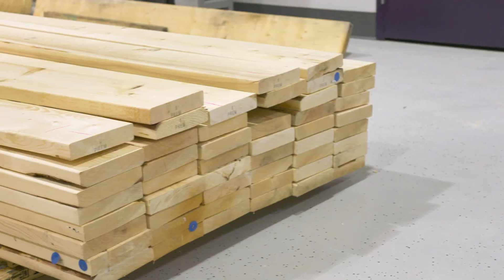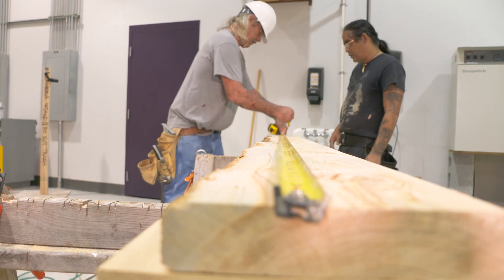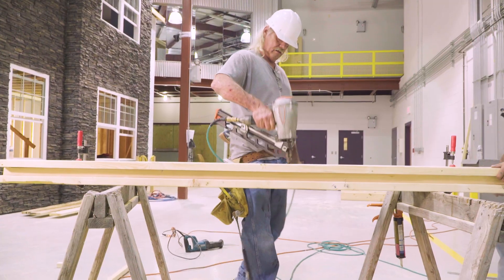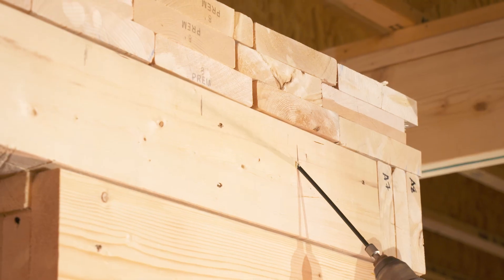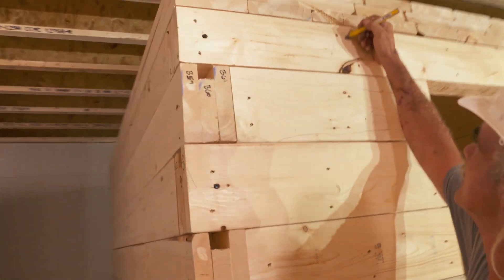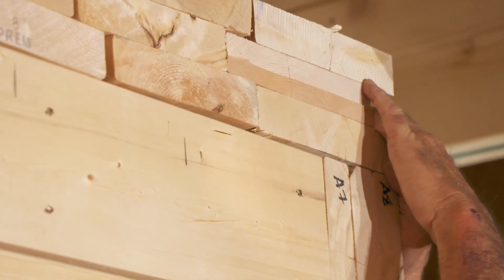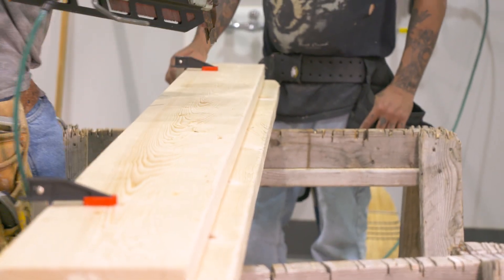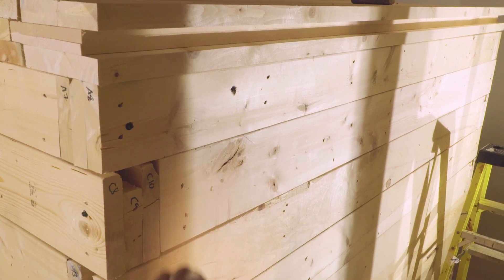Wood Tornado Shelters Segment 3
Demonstration of constructing and installing the ceiling beams.